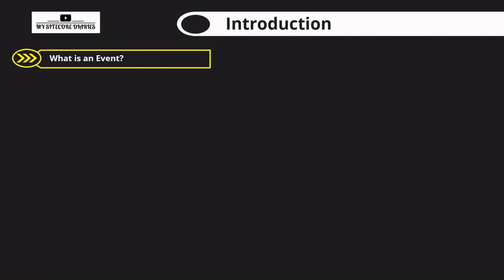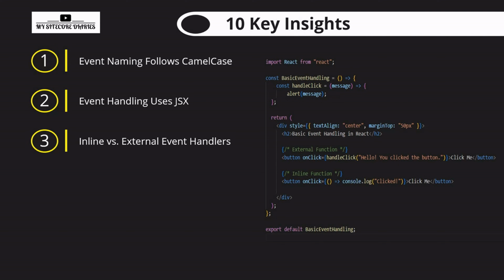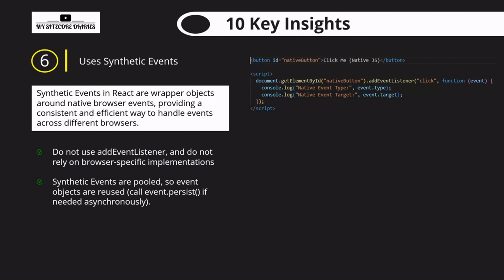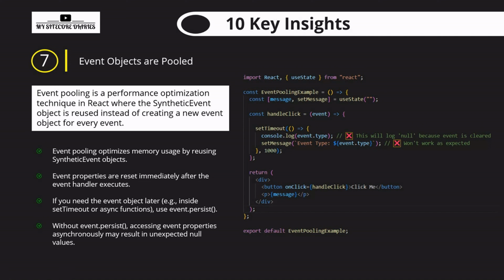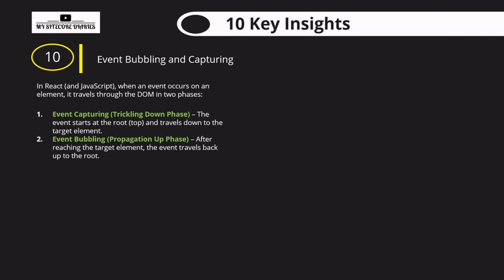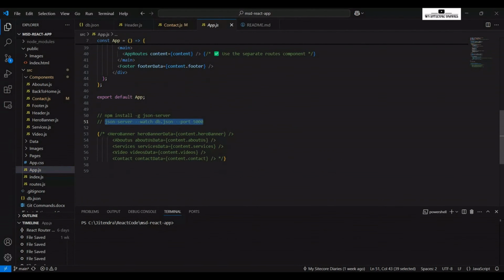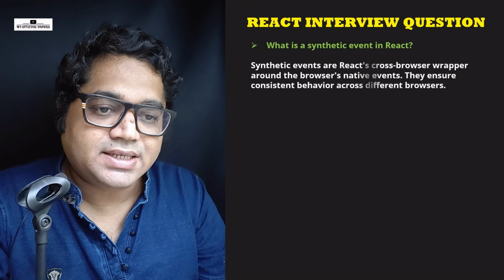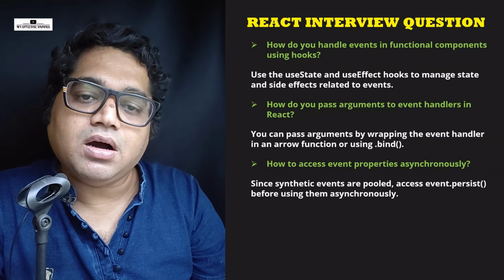10 Key Insights on React Event Handling | Event Handling in React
10 Key Insights on React Event Handling | Event Handling in React

Mastering React event handling is crucial for building interactive applications. In this video, we’ll explore 10 key insights to help you handle events in React efficiently. Whether you're a beginner or an experienced React developer, understanding how React events work will improve your component performance and user interactions.

Topics Covered:
What is an Event?
What is Event Handling?
Example of Event
Event Naming Follows CamelCase
Event Handling Uses JSX
Inline vs. External Event Handlers
Passing Arguments to Event Handlers
Supports Keyboard and Mouse Events
Uses Synthetic Events
Event Objects are Pooled
Prevent Default Behavior
Event Delegation is Less Needed
Event Bubbling and Capturing
Demo or Walkthrough of Event in React
React Interview Questions on Event Handling

This video is for you if you are looking for -

This video is a must-watch if you want to improve your React event handling skills and write better React applications. We’ll break down complex concepts with clear explanations and real-world

📌 Video Chapters:
00:00 Introduction
01:36 What is an Event?
03:36 10 Key Insights
07:28 Synthetic events in React
10.30 Event pooling
15:30 Event Bubbling and Capturing
18:53 Demo or Walkthrough of Event
22:31 React Interview Questions on Event Handling
27:16 End

React Tutorials

🎯 Whether you are preparing for React interviews, learning React JS, or just exploring how to build single-page applications (SPA) with seamless navigation, this video is for you!